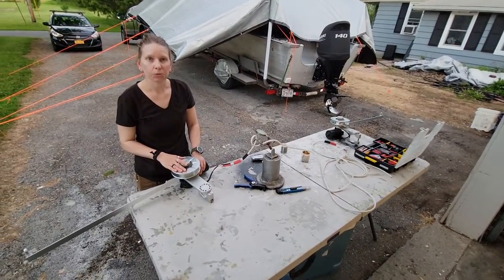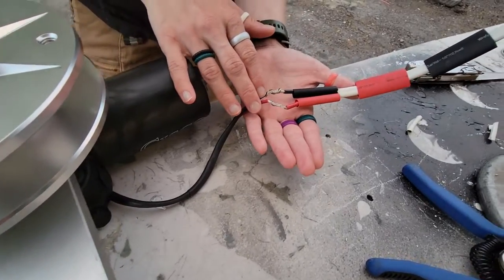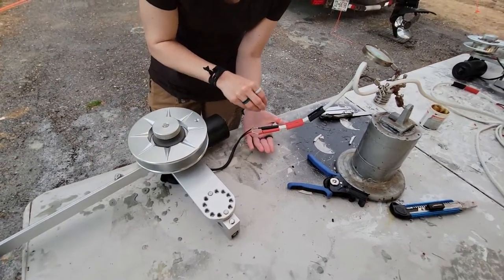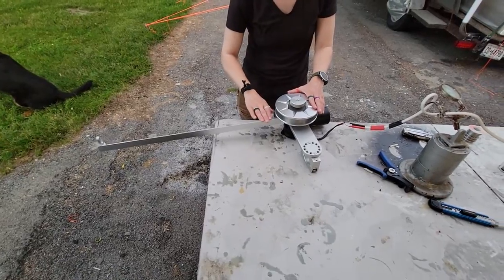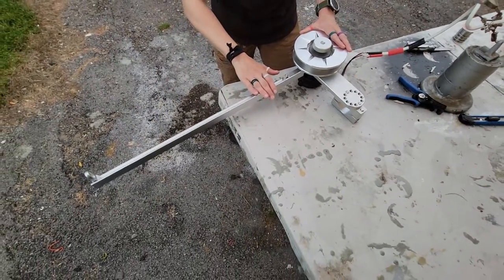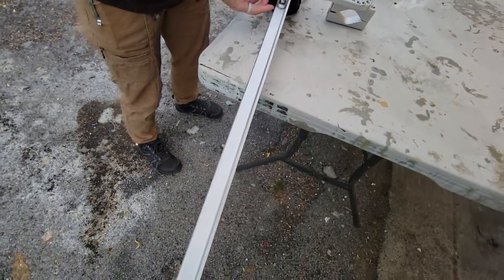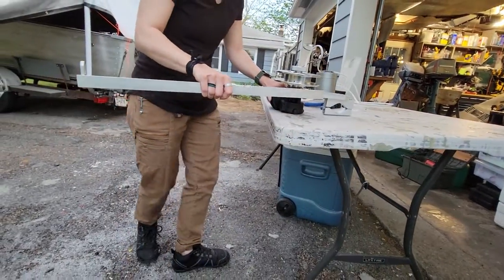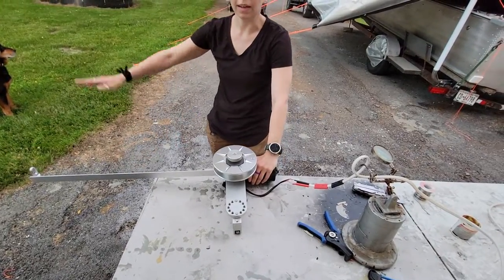Getting ready for our automatic planer board reels!